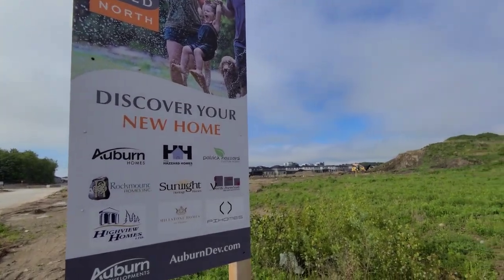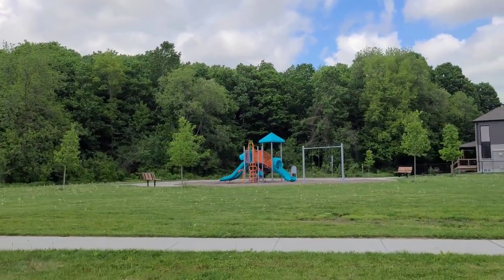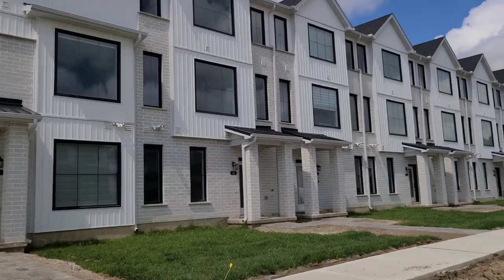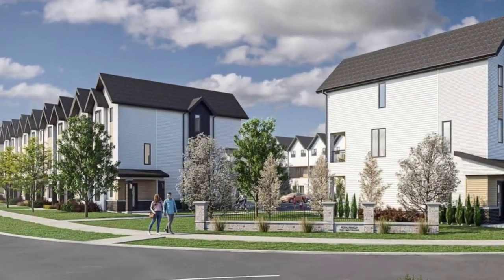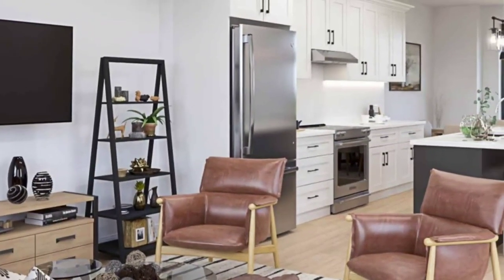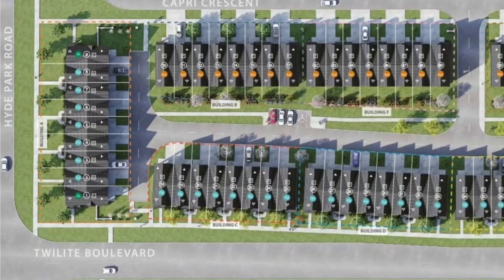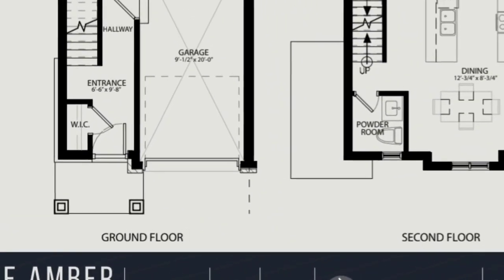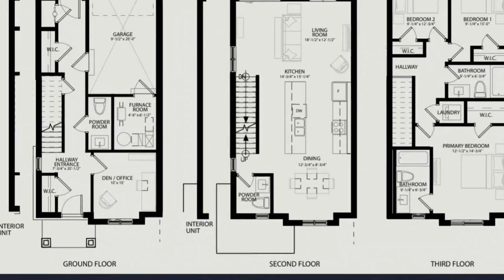London, Ontario - Royal Parks New Build Urban Townhomes by Foxwood Homes 2023 Occupancy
Occupancy 2023 - Base Prices starting from $799,900 for interior units, Foxwood Homes' Royal Parks Urban Towns Phase II is an opportunity not to be missed. 3 Beds + Den, 2 + 2 Baths with a generous 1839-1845 sq ft of trendy living space. In one of the fastest growing communities of London Ontario, Royal Parks offers exciting amenities just steps away!

List Price starting from: $799,900
Approximate Area: 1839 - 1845 sq ft
Bed: 3 + Den
Bath: 2 Full + 2 Powder Rooms
Garage: Yes

Omran Sheikh is a London, Ontario, Canada Real Estate Agent; a Residential, New Home Construction, Investment and Relocations specialist. Serving the Southwestern Ontario communities. Allow him to sell your home for more in less time utilizing modern marketing strategies or allow him to work closely with you in search of your new home.

Whatsapp / Call / Text: 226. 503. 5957